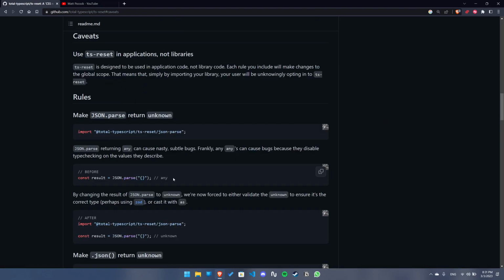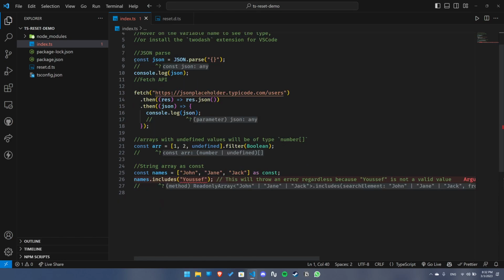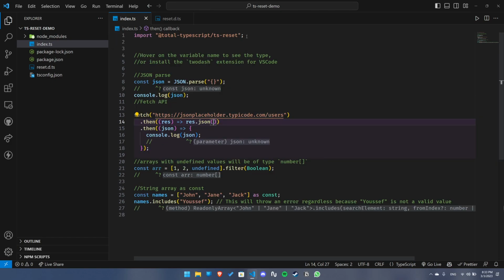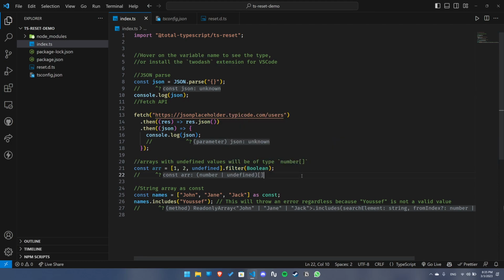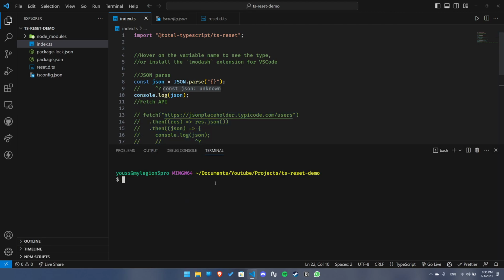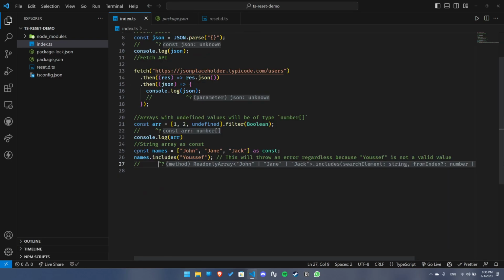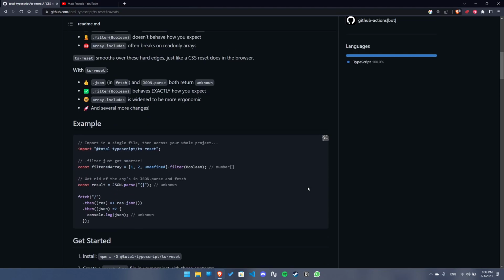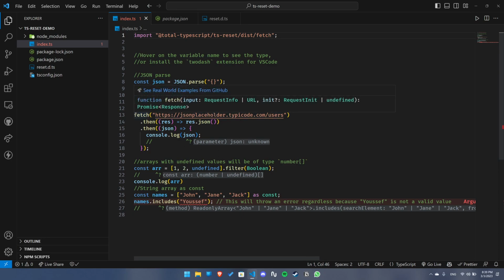This library claims to "fix" TypeScript